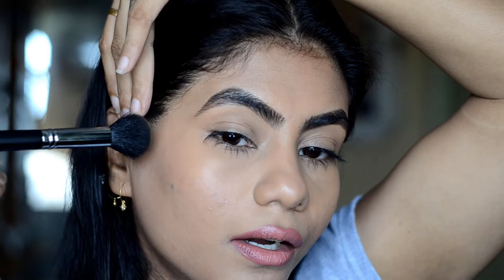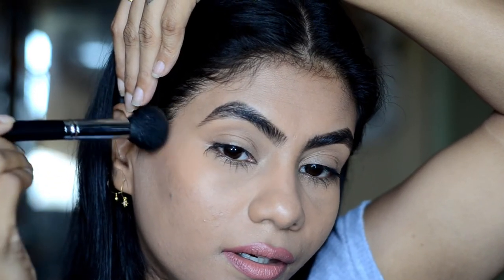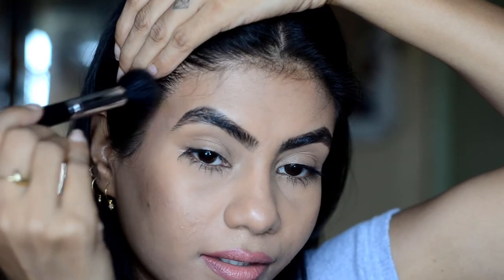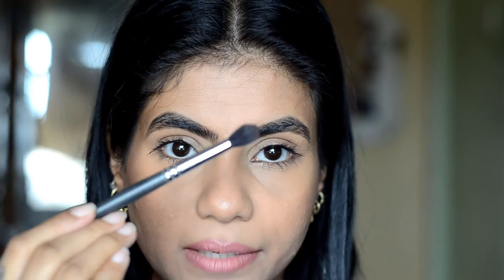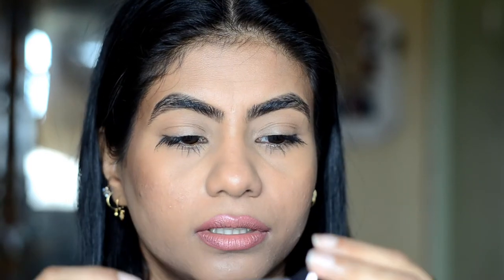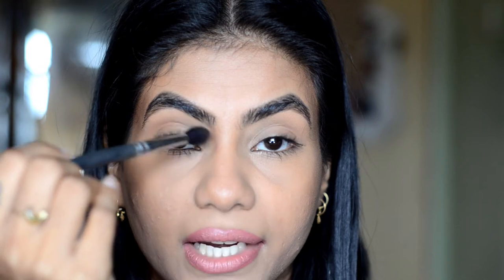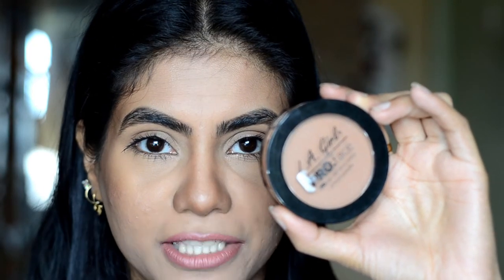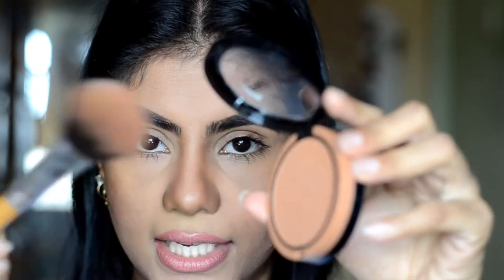BEGINNER MAKEUP SERIES: HOW TO POWDER CONTOUR, BRONZER, BLUSH & HIGHLIGHT | हिंदी में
हेलो दोस्तों!
Me is video me beginners ko dikhana chahti ke contour, bronzer, blush aur highlight kaise kya jata hai.
Aasha karti hu app sabhi ko yeh video pasand ayega!

Products Used:
MakeupGeek contour Powder- Half Hearted
Alternative: Nykaa Contour & Conquer - Contour and Highlight Duo - Sizzle Chisel 01
Miss Claire Blusher - 12
Maybelline New York Face Studio Master Chrome Metallic Highlighter - Molten Gold